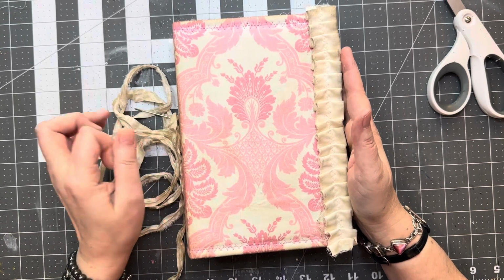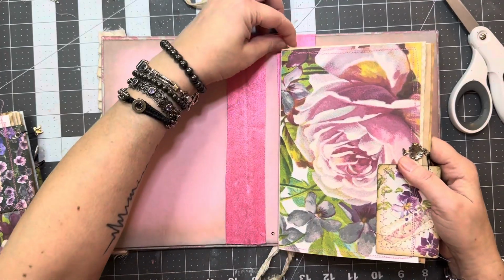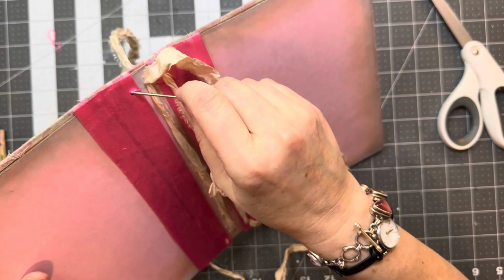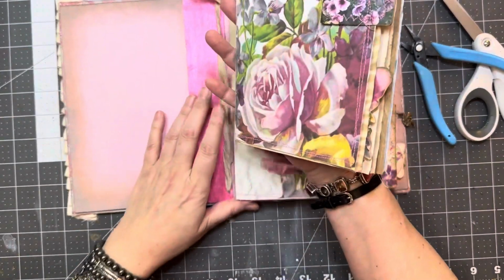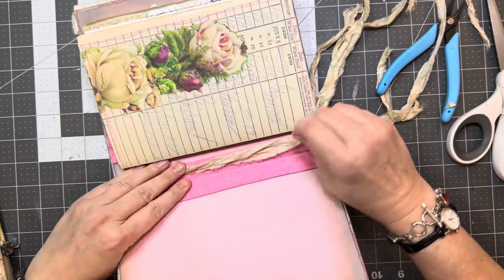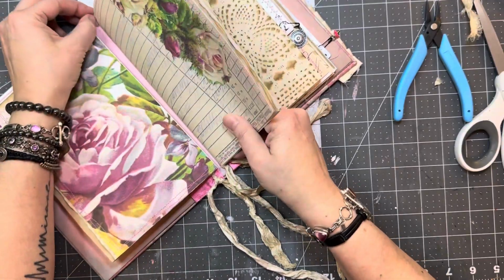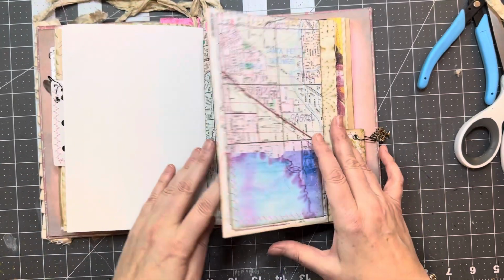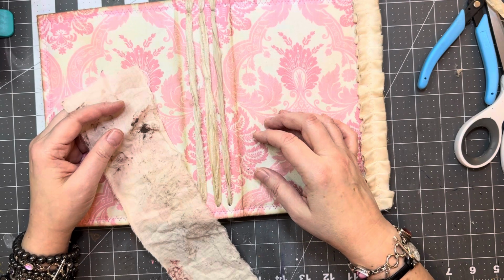NO SEW JUNK JOURNAL BINDING❣️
Hey y’all I’m so glad you stopped by!
Today we’re binding in signatures with sari silk - no sewing required 🙌
There are many ways to bind a journal without sewing. This is just one if them.
So grab some supplies and craft with me!

Digitals: ​⁠@Dearjuliejulie
Mention: ​⁠@TreasureBooks

Got questions?
Happy Mail:
Kerry Henry
Springfield, GA 31329